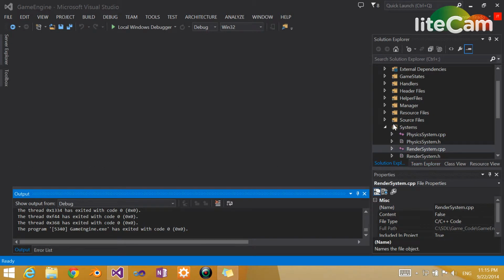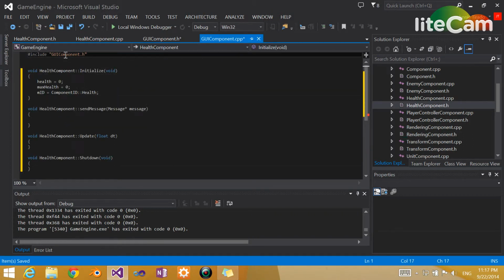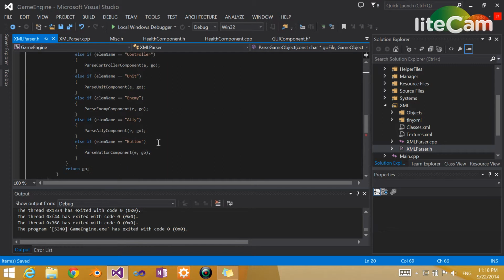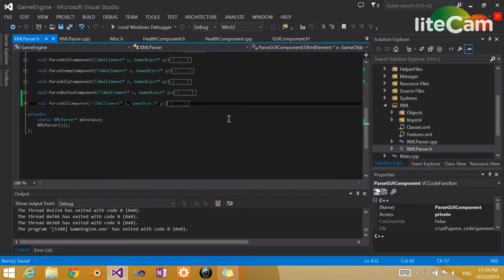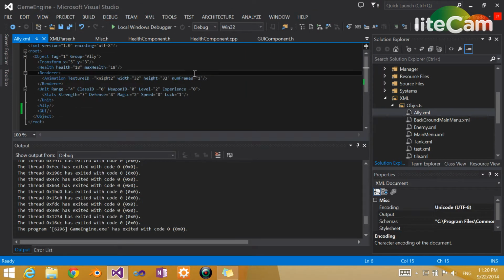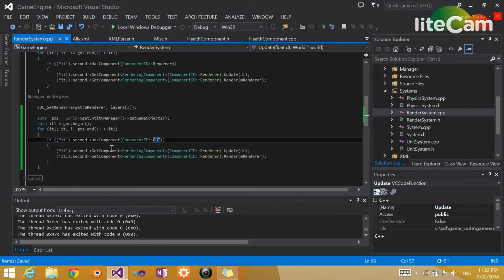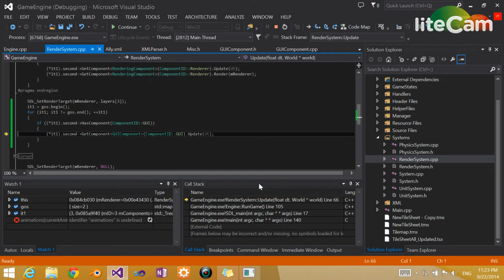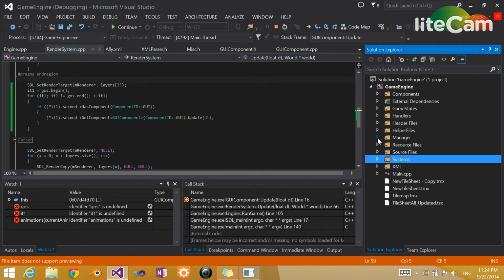Adding a Component into the Engine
Here I show you how to add a new component into the Engine, parse it and add it to a specific system so that its update method can get called.